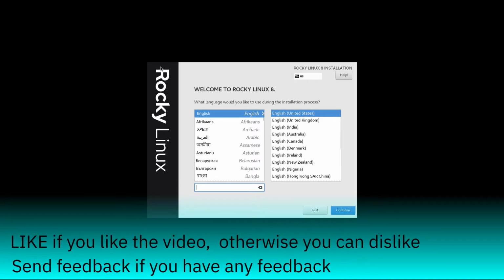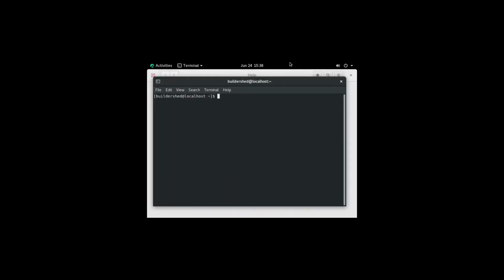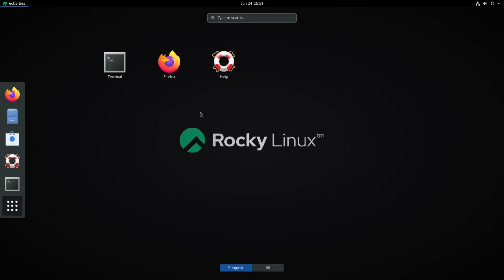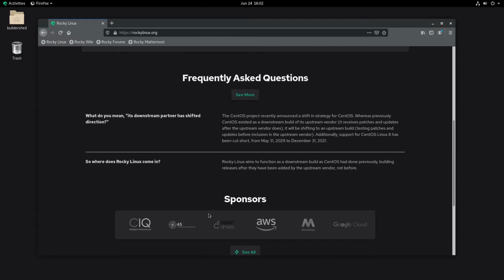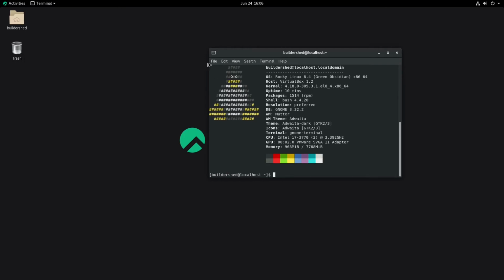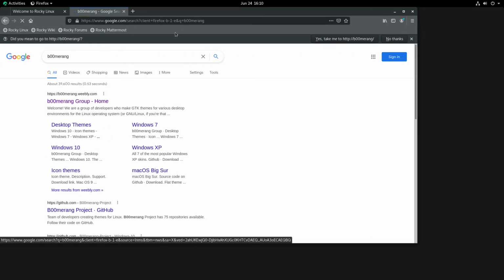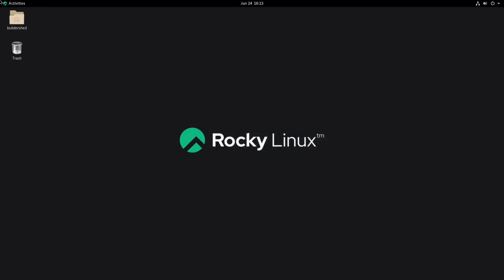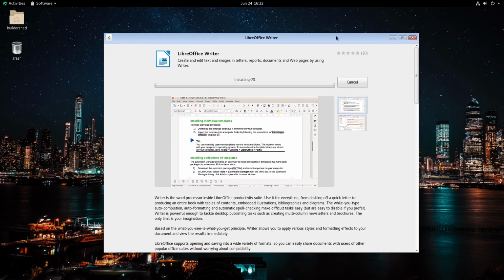The Successor to CentOS: A look at Rocky Linux!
Rocky Linux has been nickname as a successor by the linux community and many people are flocking to it from CentOS since CentOS is no longer being supported as a downstream variant of RedHat.

Rating: 4/5

==SOCIALS==
gaming channel: Buildershed Gaming